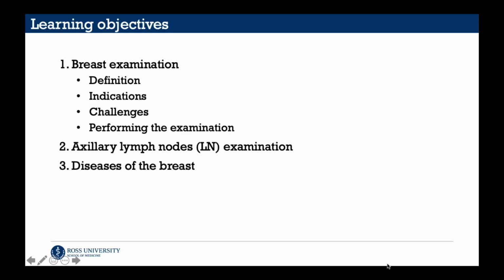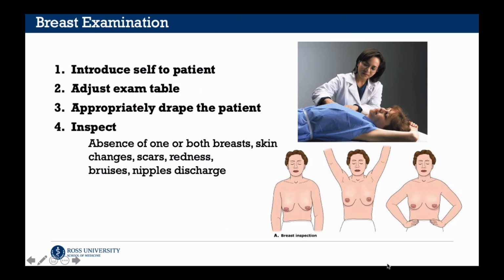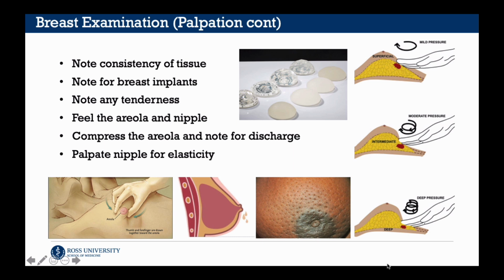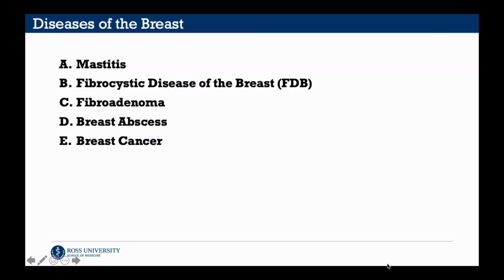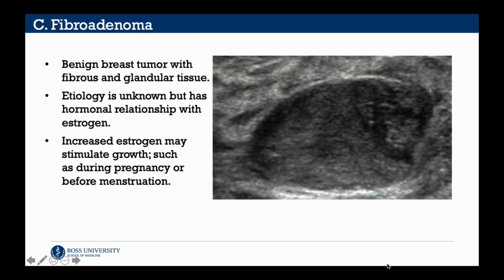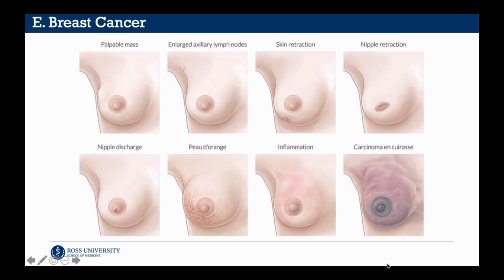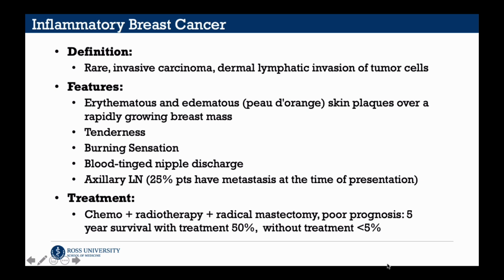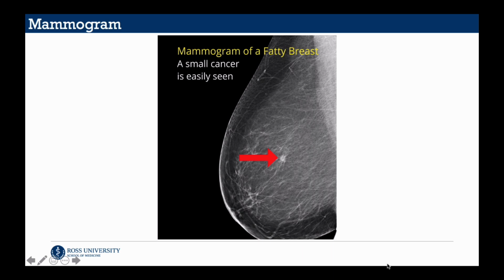Breast Examination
Breast Exam Skill
Narrated by Soraya Djadjo, MD